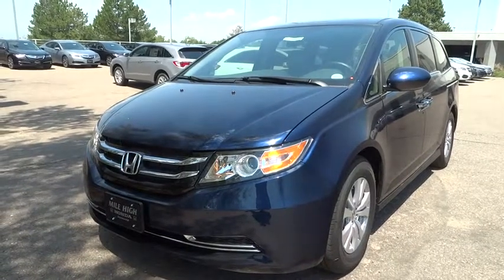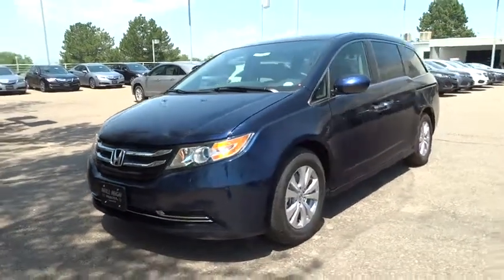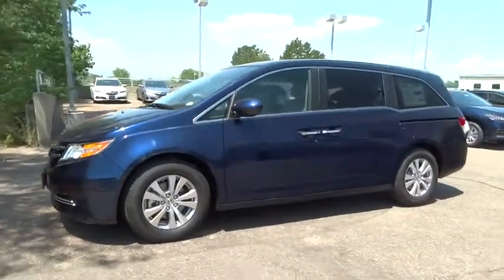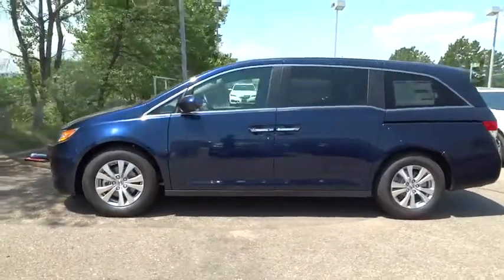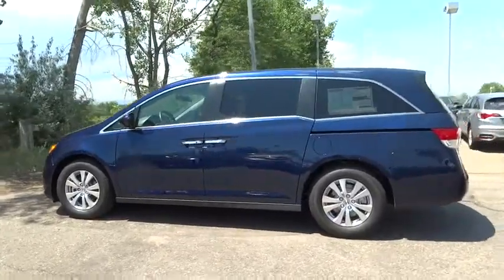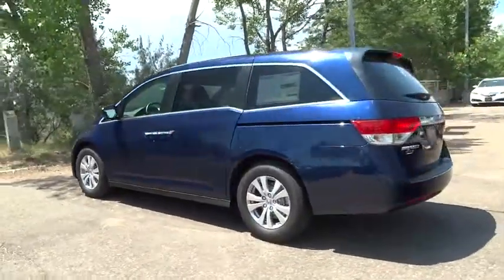2016 Honda Odyssey Aurora, Denver, Highland Ranch, Parker, Centennial, CO 36447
2016 Honda Odyssey